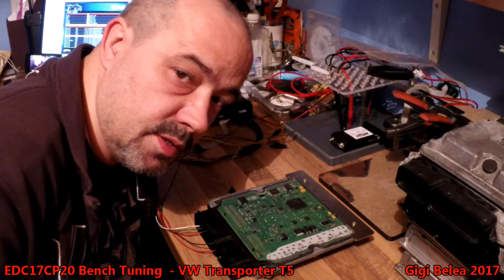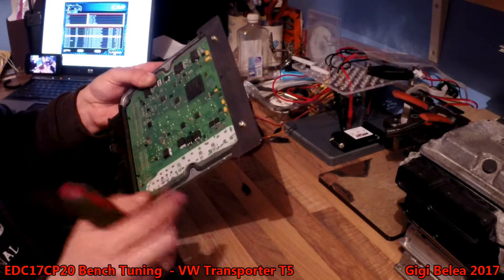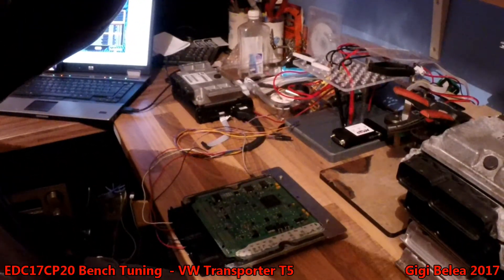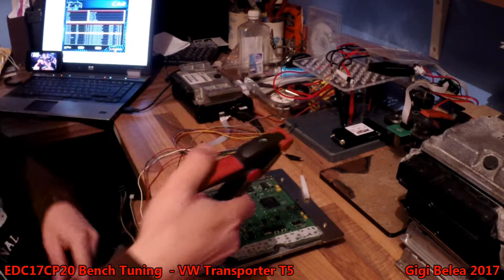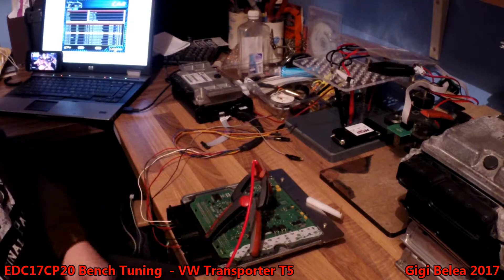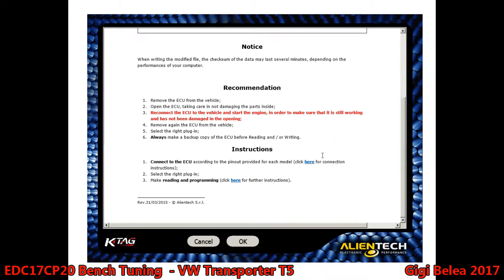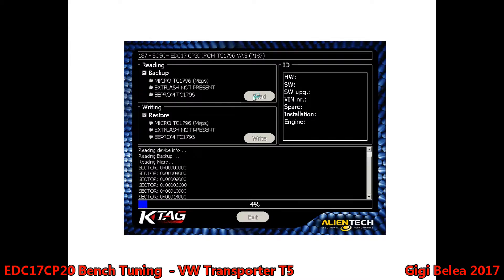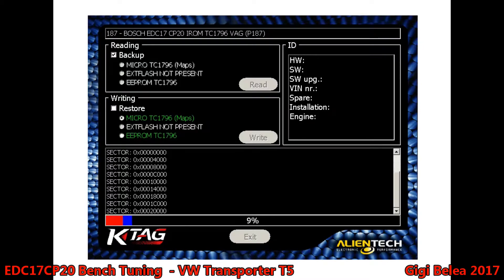EDC17CP20 VW Transporter T5 TDI Tuning / Remap / On Bench in Boot mode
Remap of a EDC17CP20 with K Tag and Galletto on the bench.
An easy way to make your boot pins and which tool is the best. See for yourself.